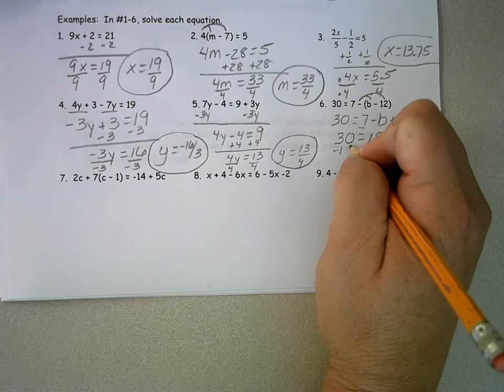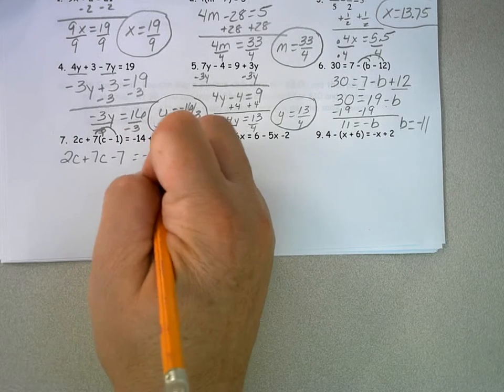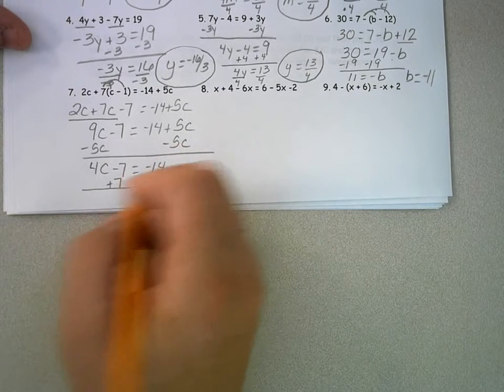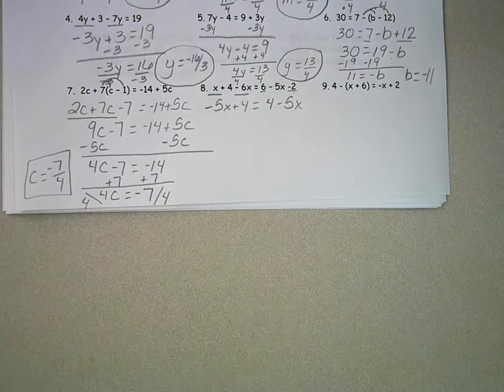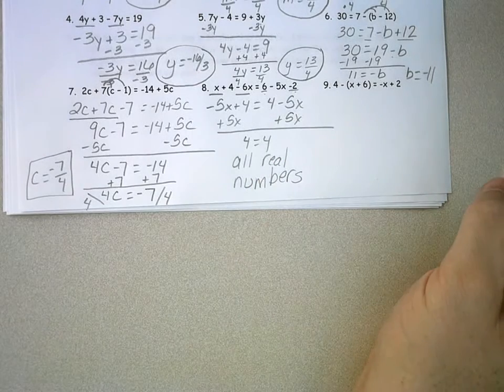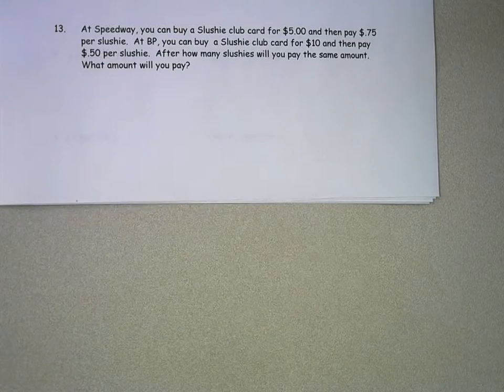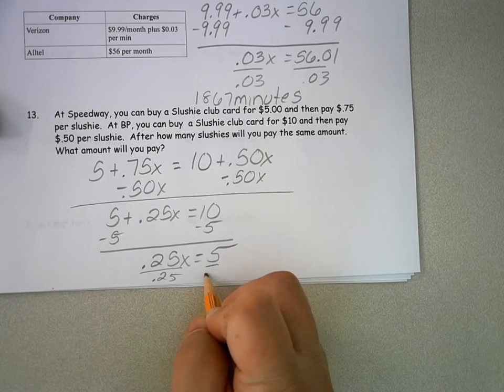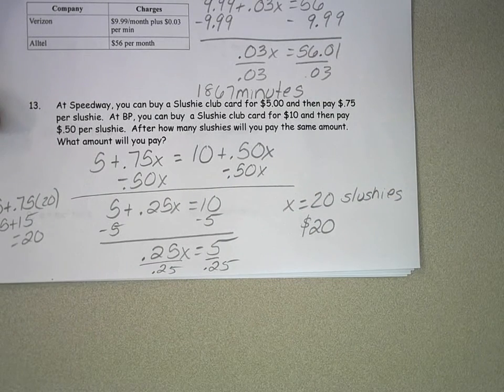ALG 1.1 2015